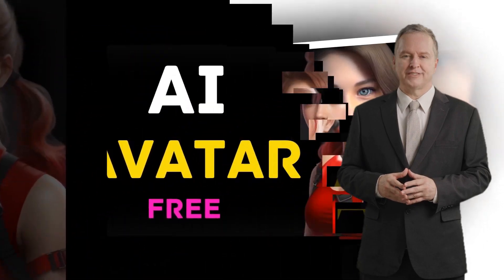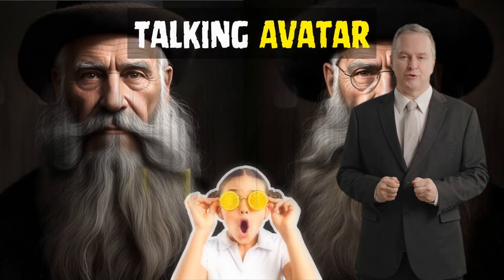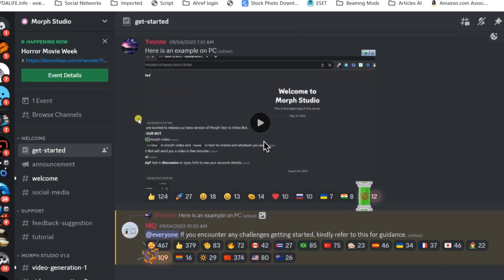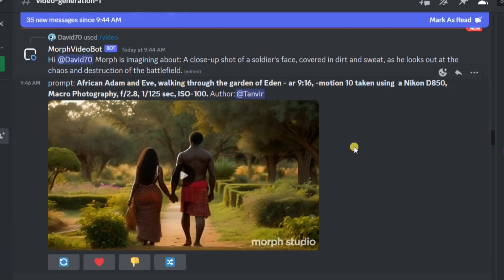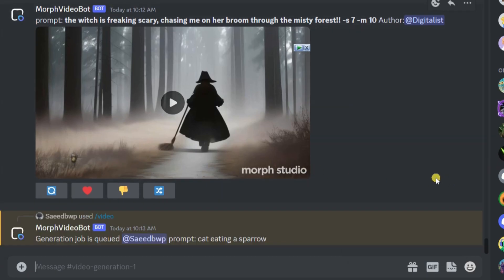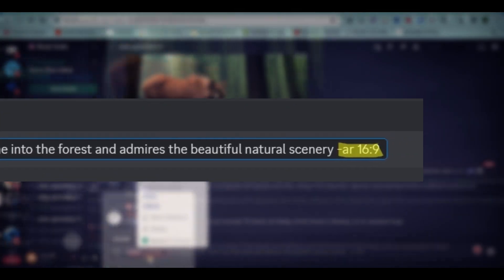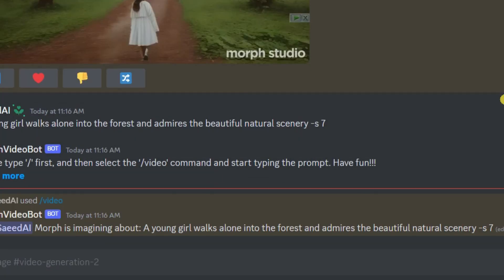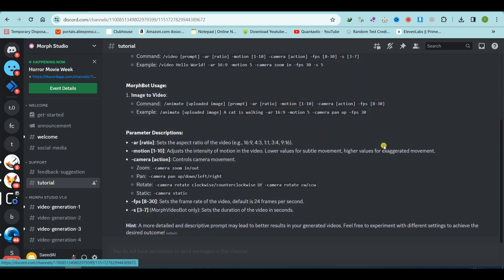100% Free AI | Online AI Video Generator With 4k HD Outputs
100% Free AI | Online AI Video Generator With 4k HD Outputs

Looking for a free alternative to RunwayML and Pikalabs offering longer video results and full HD resolution? You're in the right spot. This tutorial is divided into 4 parts to help you master all the features of this AI tool.

Here's a quick breakdown of what you'll explore:

Part 1: Morph Studio AI Advantages

Morph Studio AI perks:

100% Free to Use - No credit card needed.
Longer Videos - Generate AI videos up to 7 seconds long.
Full HD (1080p) Video Output - Ideal for professional use.
Styles and Effects - Various video styles like anime, 3D render, and more.
Part 2: How to Access Morph Studio AI

Join their Discord server using the link provided in the video description or on their website.

Part 3: Basic Text To Video

Create a video using simple language. Head to the video generation channel, type "/video," select the video option, and describe your prompt naturally.

Part 4: Advanced Prompt Guide

Exploring advanced features:

Motion Control: Customize movement in videos.
Aspect Ratio: Choose video aspect ratios that suit your needs.
Camera Style: Customize camera movements - zoom, pan, rotate.
Video Duration: Adjust video duration from 3 to 7 seconds.
Frame Rate: Set the video frame rate from 8 to 30 FPS.
This AI tool allows for AI-generated videos and content creation.